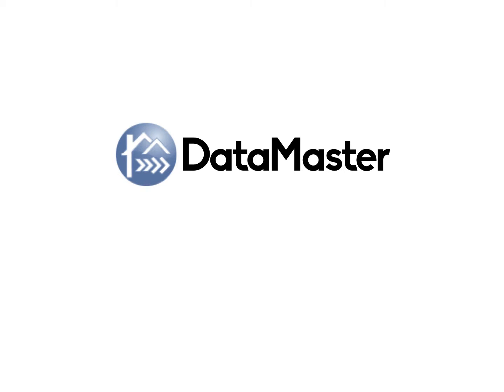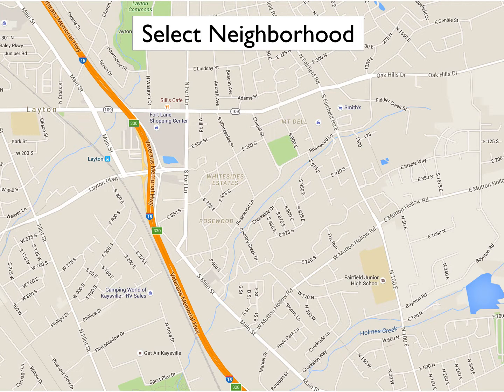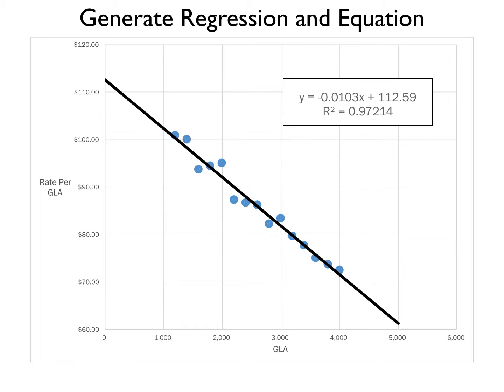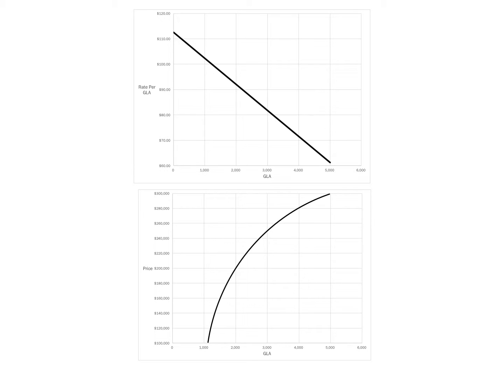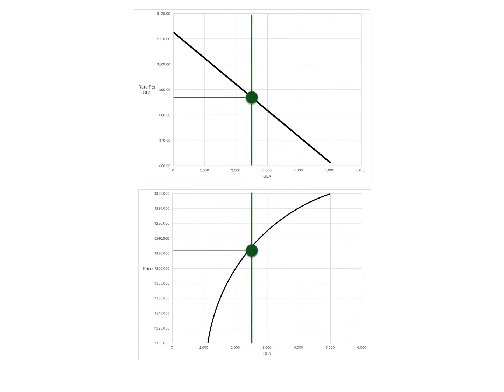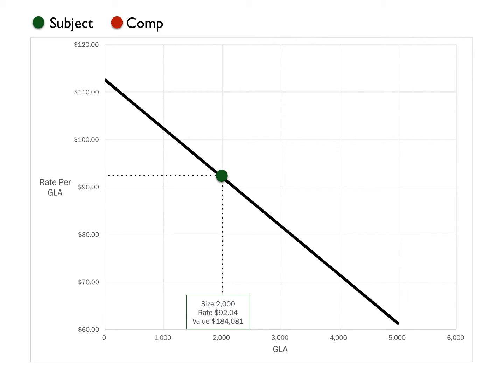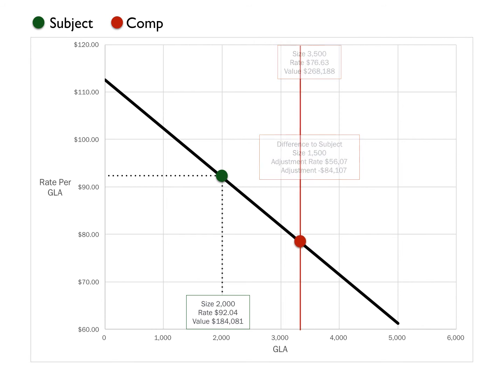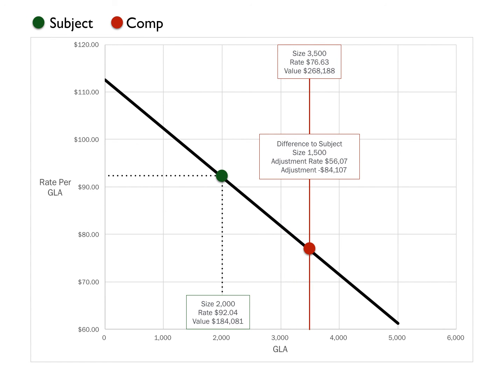Size Adjuster Tool